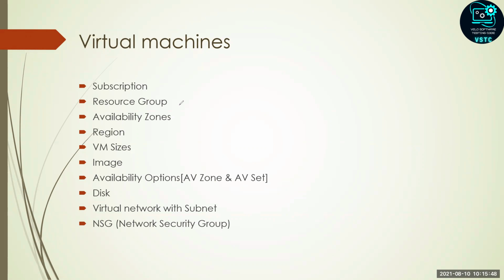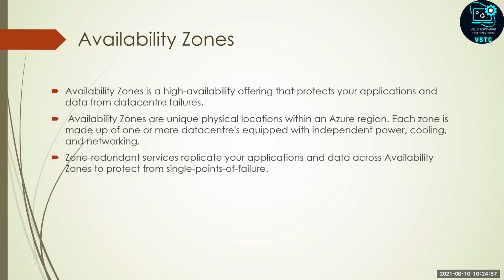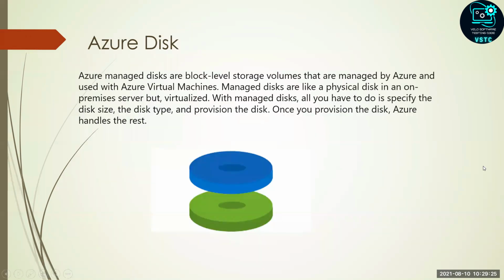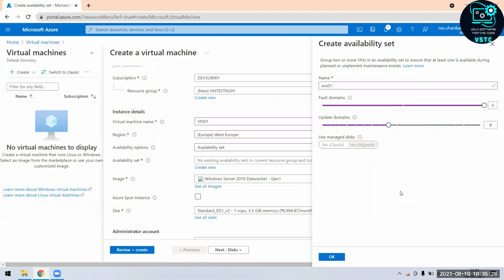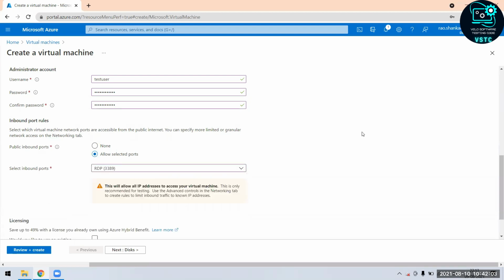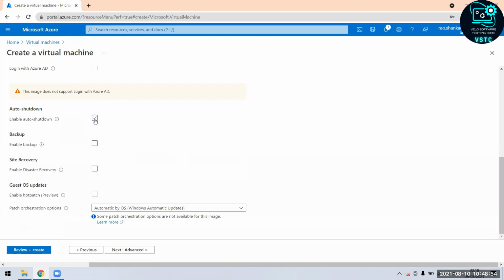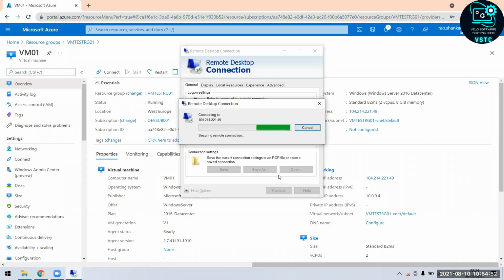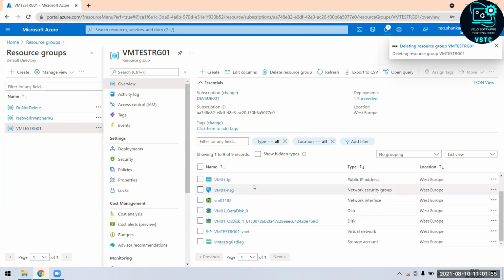Microsoft azure virtual machine